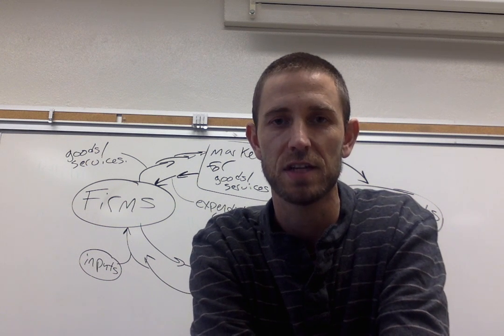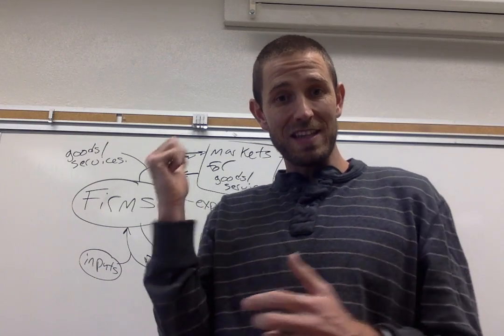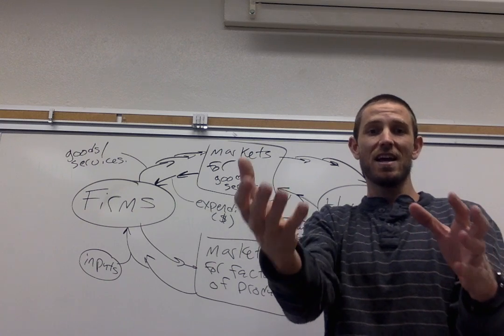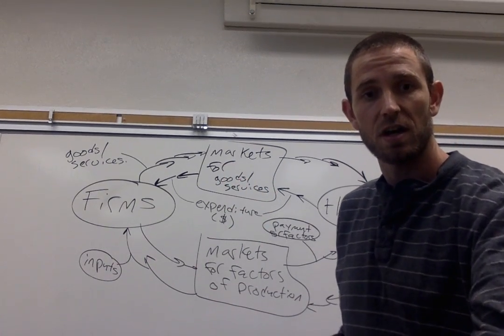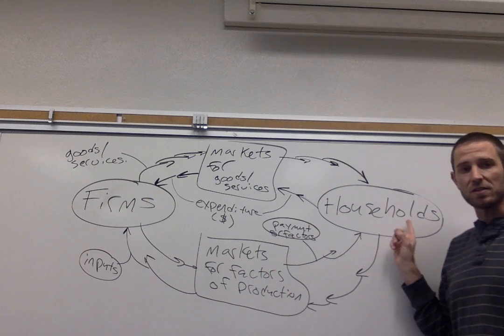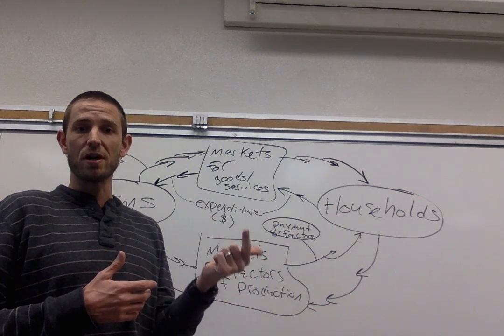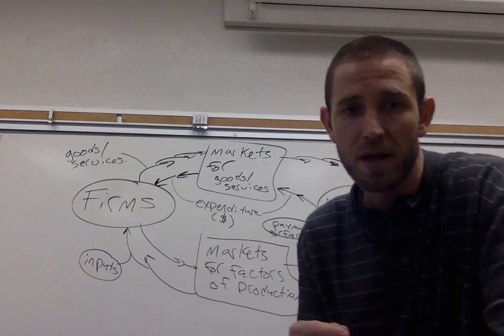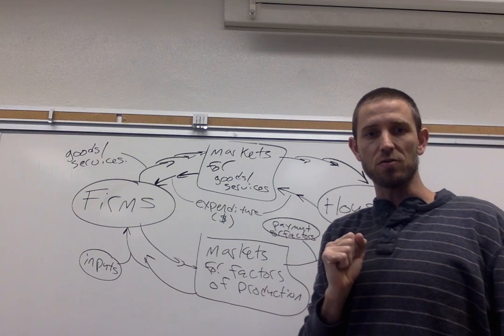The Circular-Flow Diagram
Here's a quick description of the circular-flow diagram.  Enjoy!